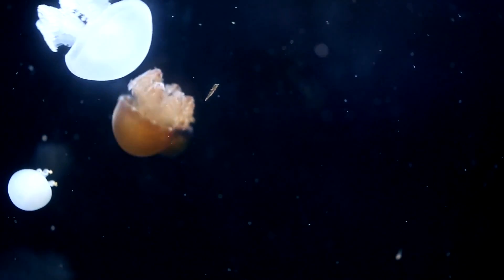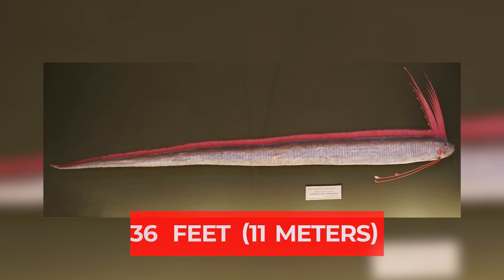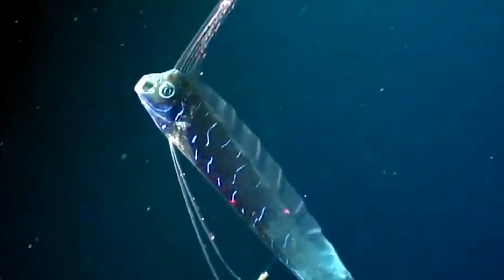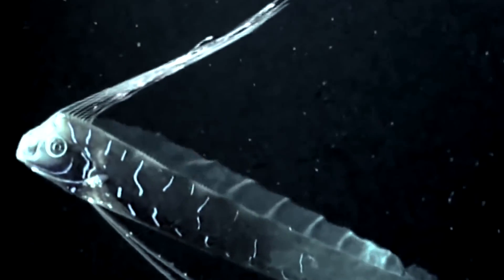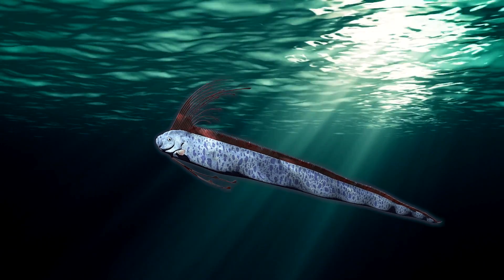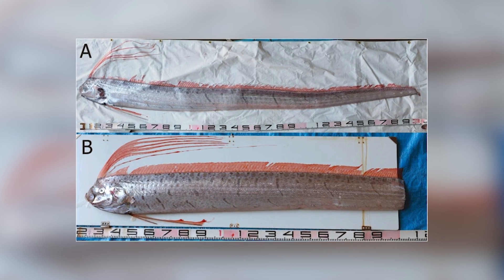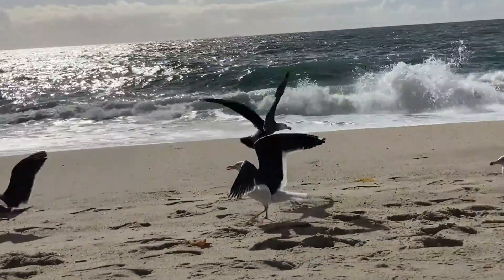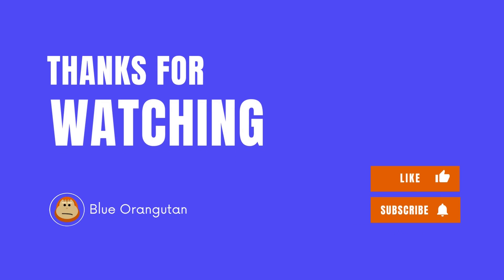This Fish Can Survive Being Cut in Half | The Oarfish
The ocean holds countless wonders, and the Oarfish is undoubtedly one of its most captivating inhabitants. With their long, ribbon-like bodies and elusive nature, these majestic creatures have intrigued scientists and storytellers alike for centuries.